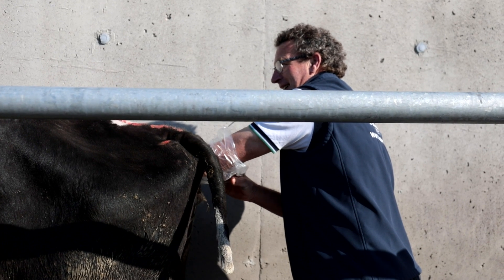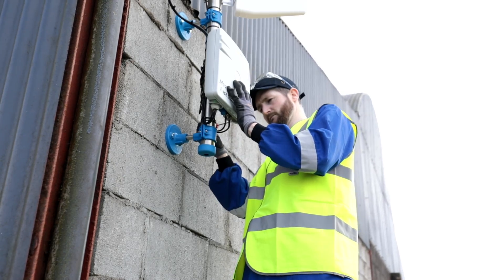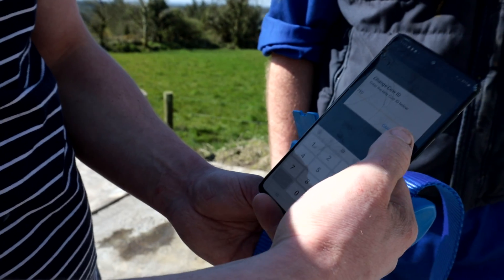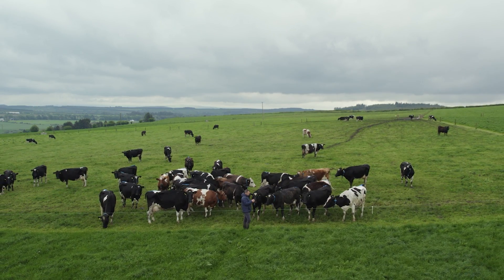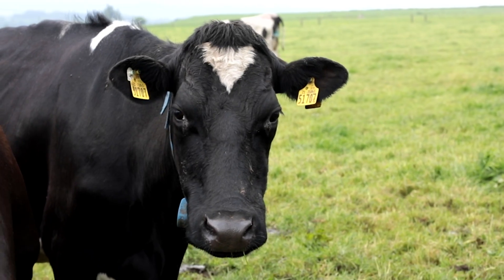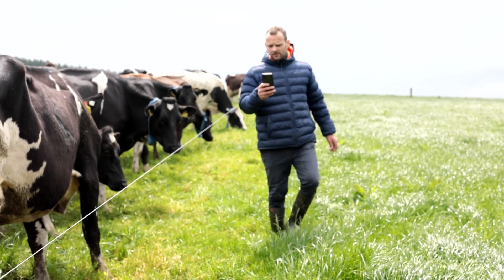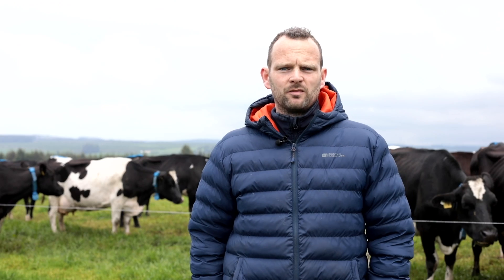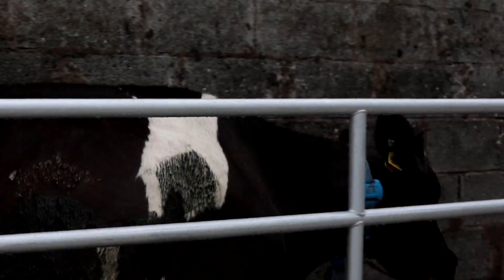"The cows are being supervised at all times" - Brian Twomey Co.Cork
Brian Twomey has recently installed the MooMonitor + system on his farm. See how the first two months with the collars have worked for him.

 / dairymaster

 / dairymaster

 / dairymasterhq

 / dairymastergl.  .

 / dair.  .